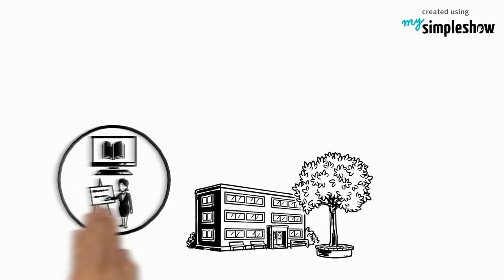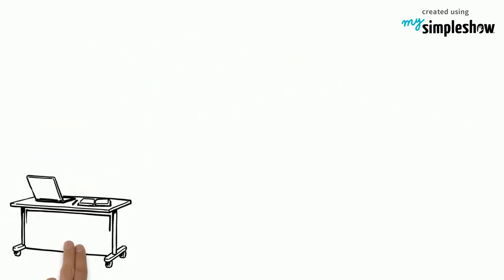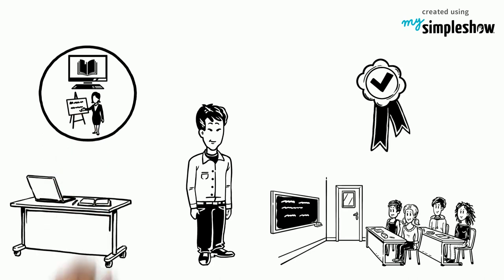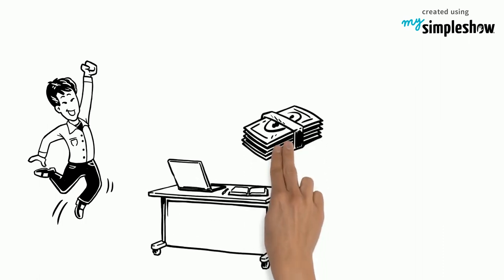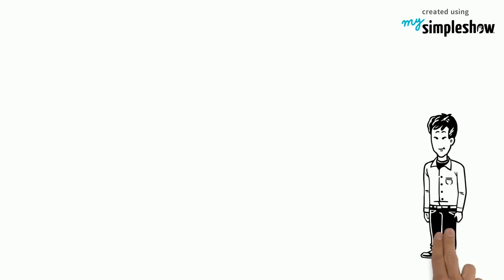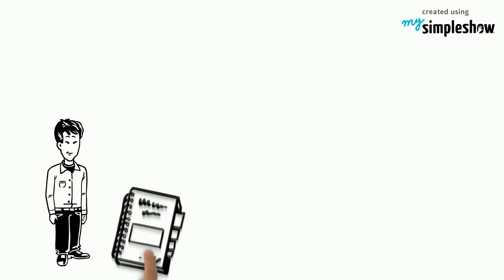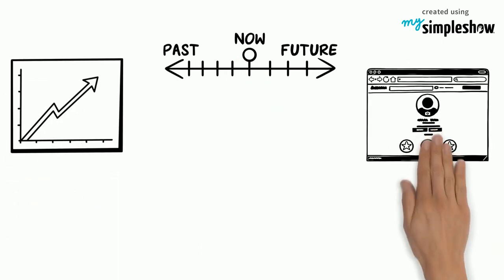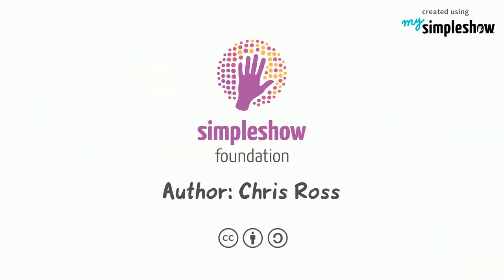Does Blended Learning Improve Education?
Does blended learning improve education? Learn what blended learning is and if it improves education in our video.